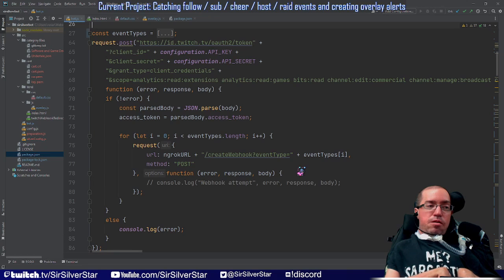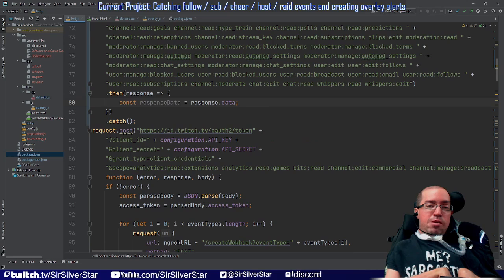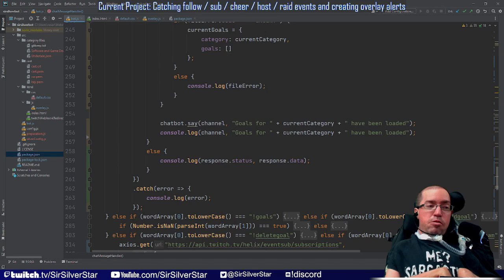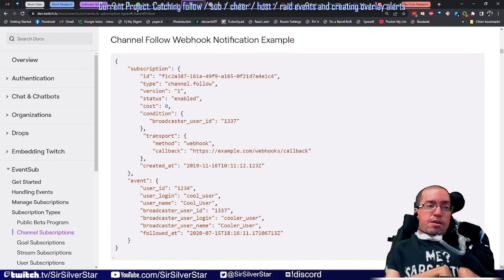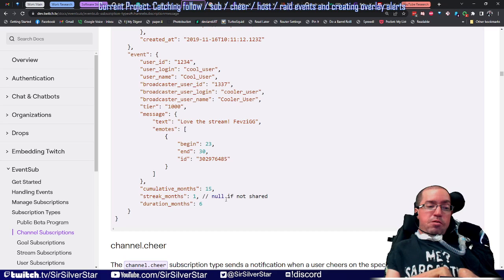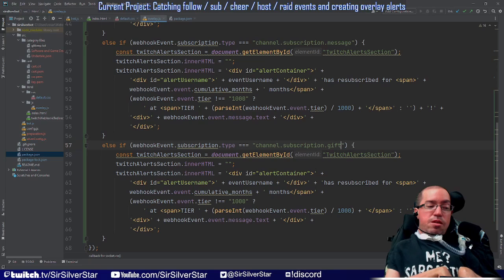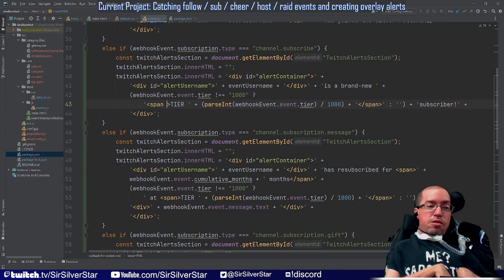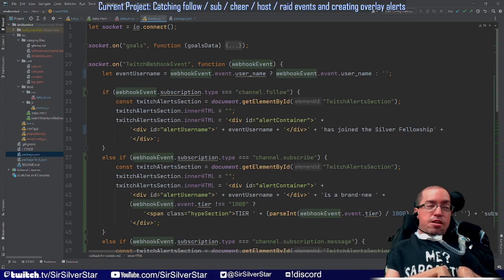Build a Twitch bot from scratch - Alerts Creation